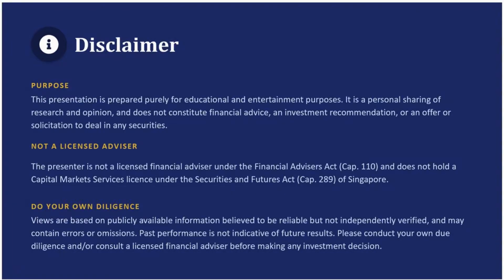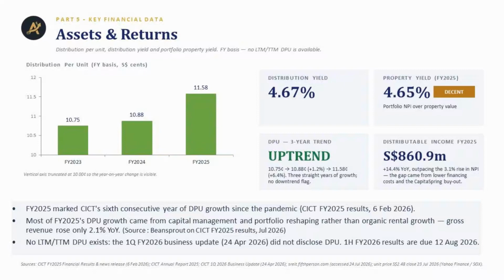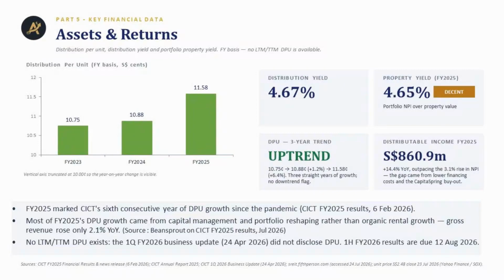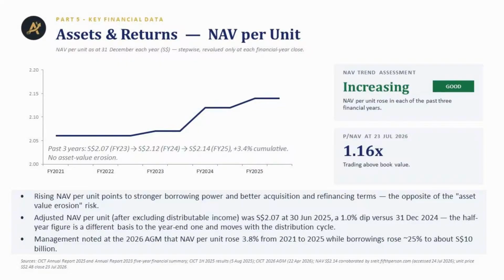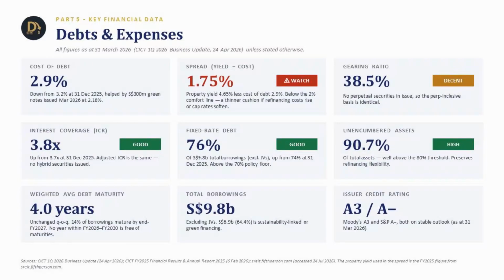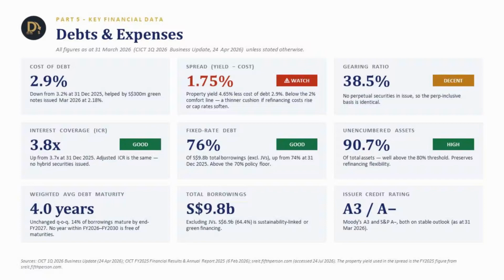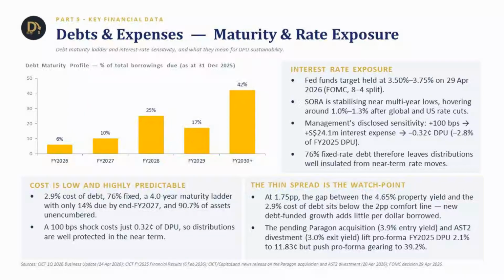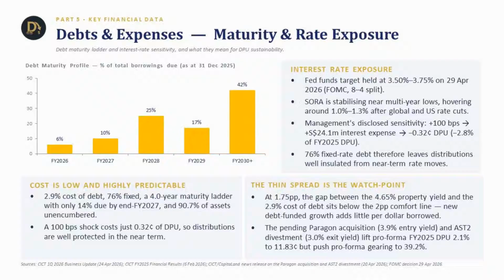CICT REIT 3 of 4 (CapitaLand Integrated Comm Trust), is its financial data REIT-ly good?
Third segment about CICT assets and returns, debts and expenses by INVESTeaDI
CICT REIT (CapitaLand Integrated Commercial Trust) is the largest real estate investment trust (REIT) listed on the Singapore Exchange (SGX) by market capitalization. It owns and manages income-producing commercial properties, primarily comprising retail malls, premium offices, and integrated developments.